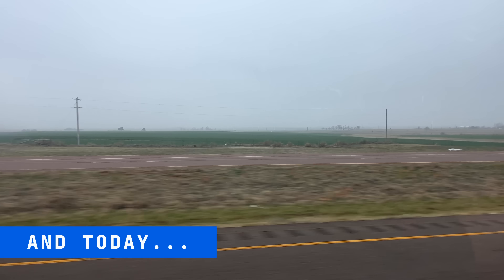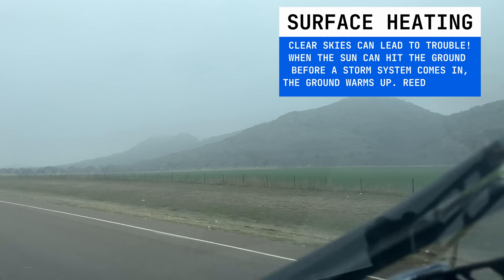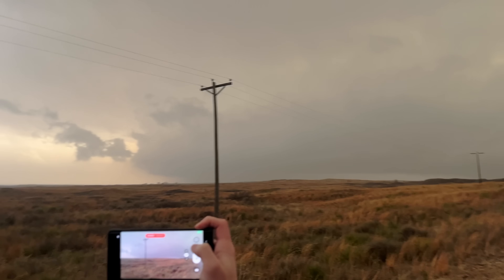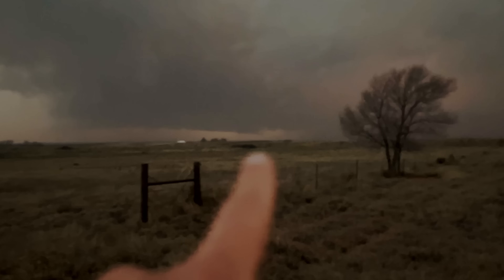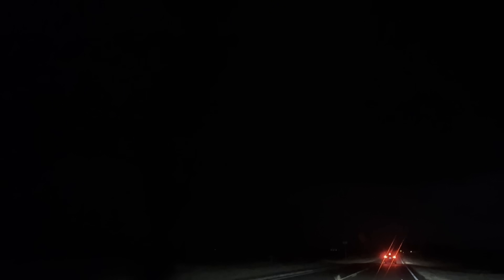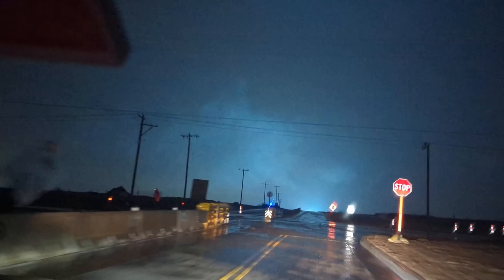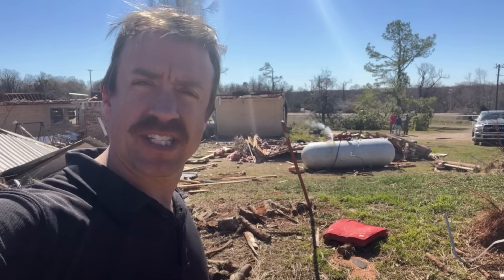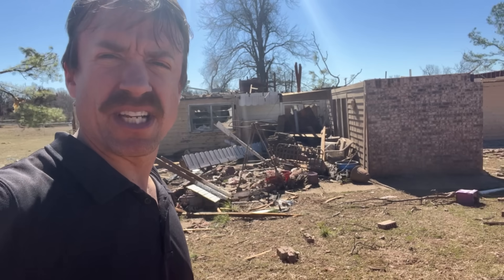WILD Night Tornadoes in Texas and Oklahoma Explained!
It was a Moderate Risk day, and we were there with Matt Sannes!  Reed breaks down the day, the structure of a supercell, and much more.  Thanks to the Ridge Riders for their stellar footage!

00:00 - Intro
00:27 - May 3, 1999 Moore EF5 Tornado
01:09 - Zulu time explained
01:47 - Reed explains surface heating and the day
02:26 - Observing the supercell Texas
03:44 - Kelton Texas Nocturnal Tornado
05:38 - Oklahoma City Tornado
06:28 - Norman, Oklahoma path.

(iOS users visit this link on the web!)